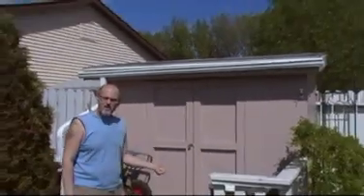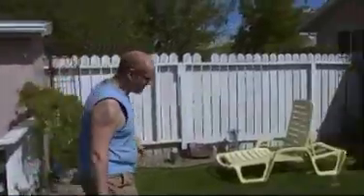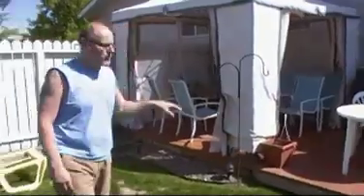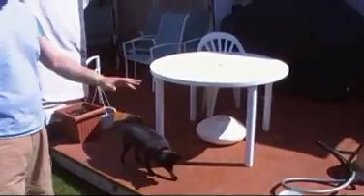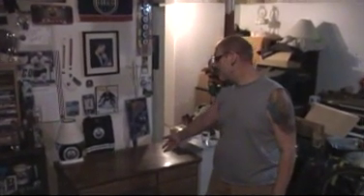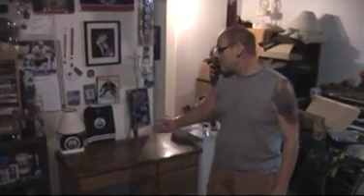Junk Raiders audition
audition for the show Junk Raiders